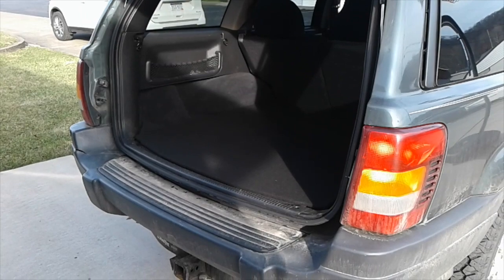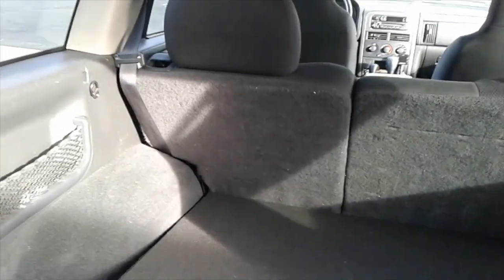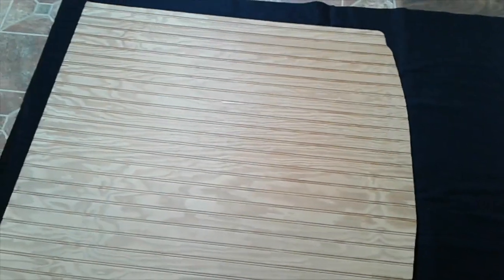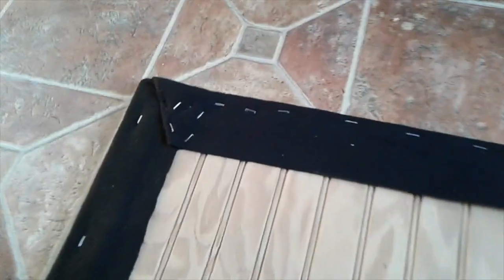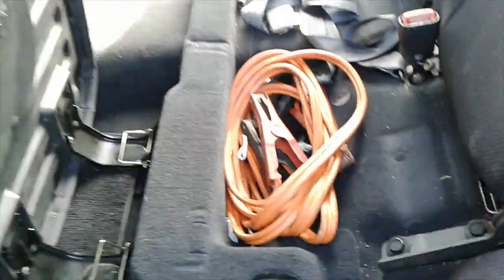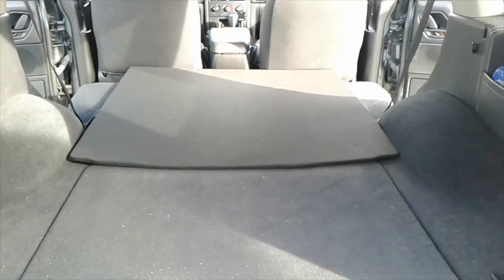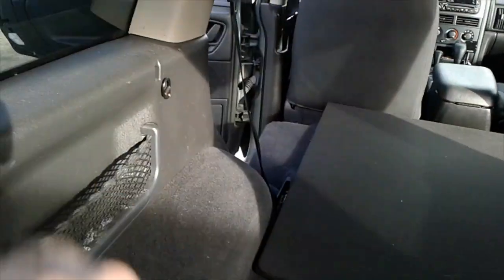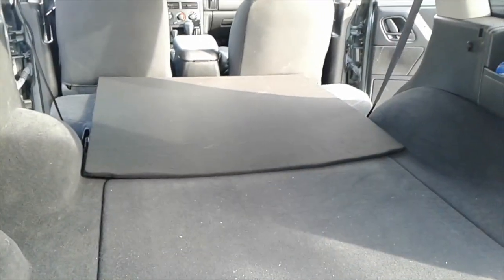TWIN BED IN JEEP WJ????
This video shows my setup for putting a twin mattress in a 2003 Jeep Grand Cherokee WJ.